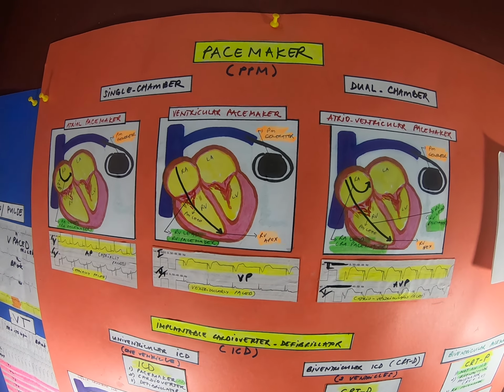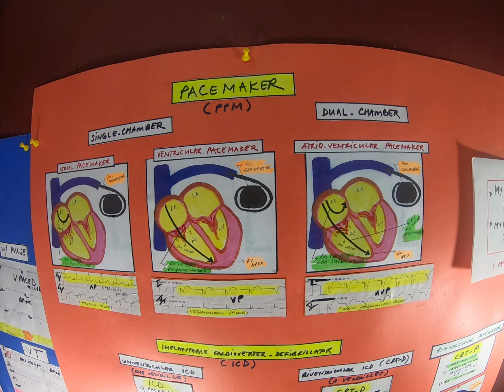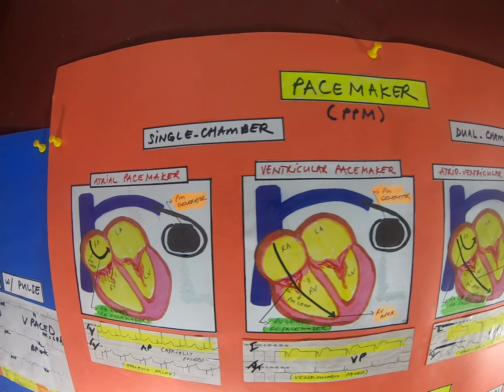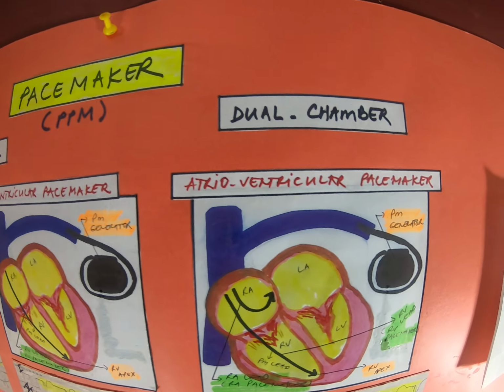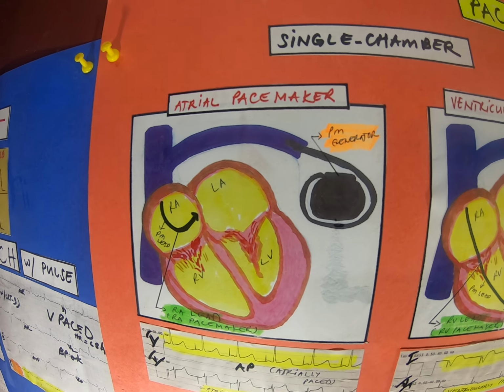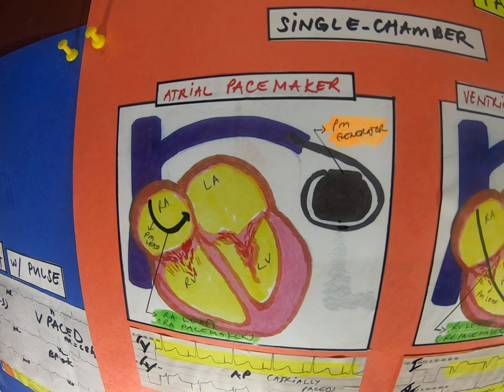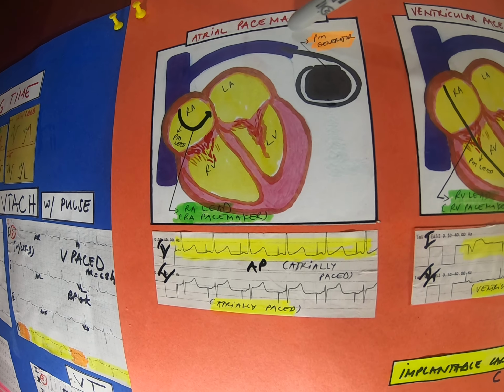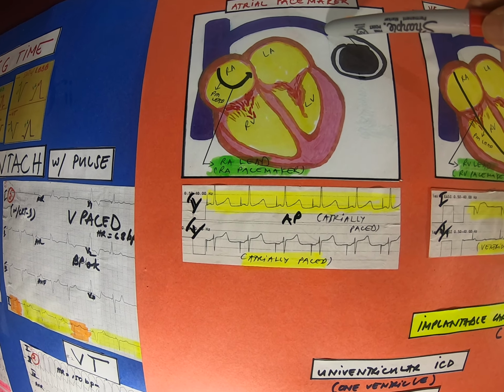ENG-1C: ECG TIME, PACED RHYTHM STRIP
paced rhythm w/ VTACH episode